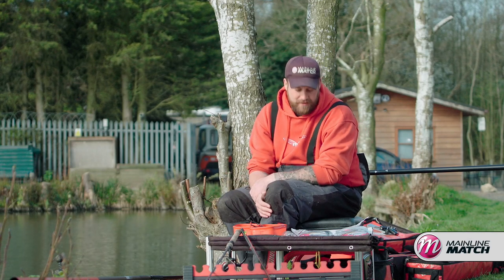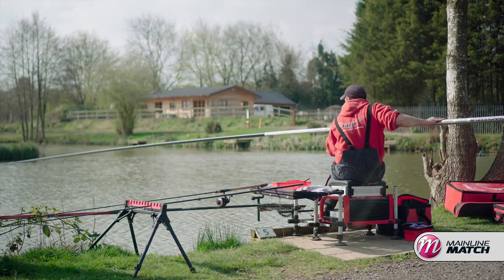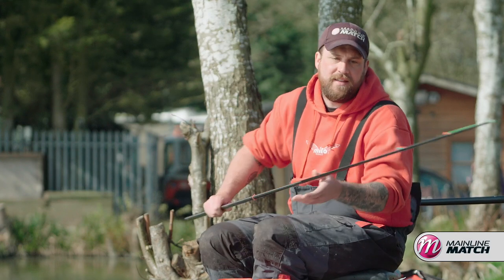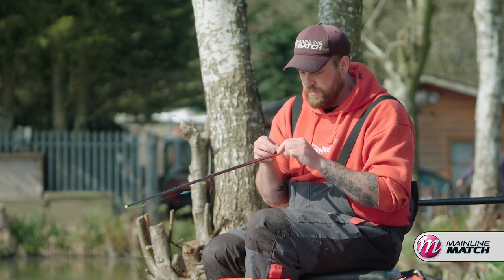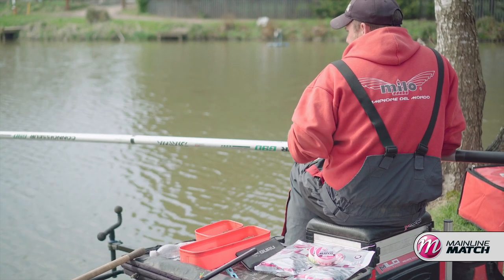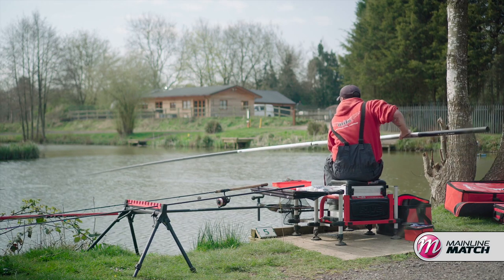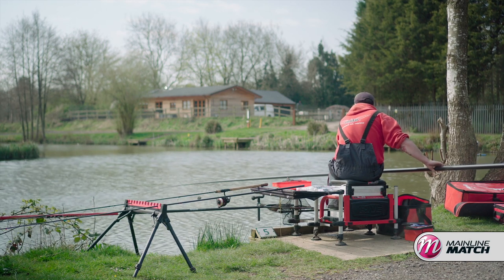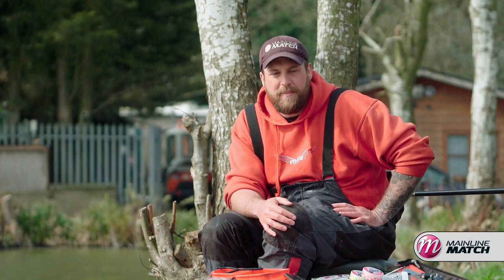Hard Pellets: Mainline Match Fishing TV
In this match fishing video we join Stephen Bellion at Avechurch Fisheries where he talks about fishing hard pellets through the warmer months of the year.